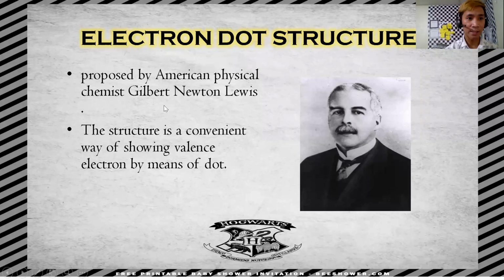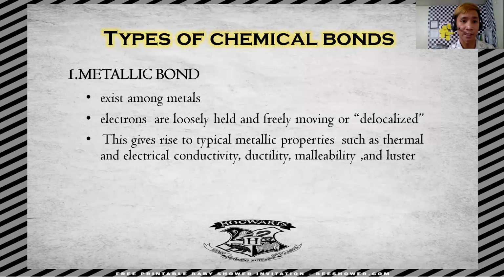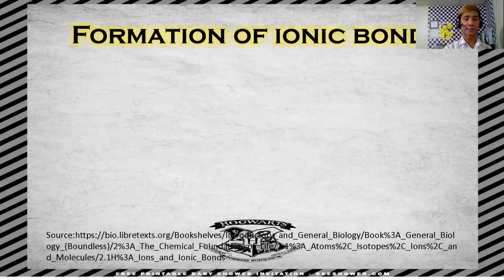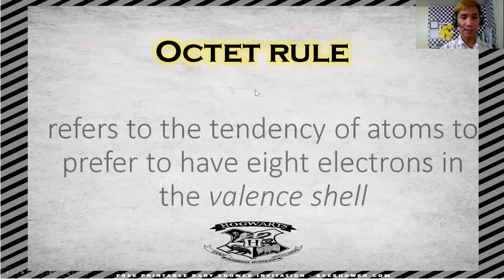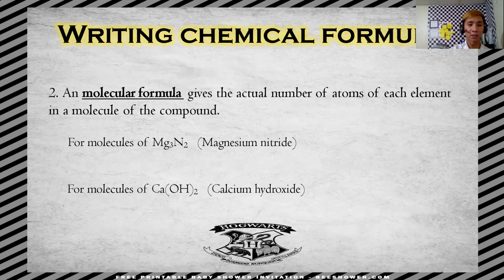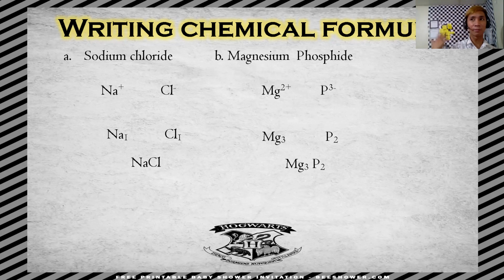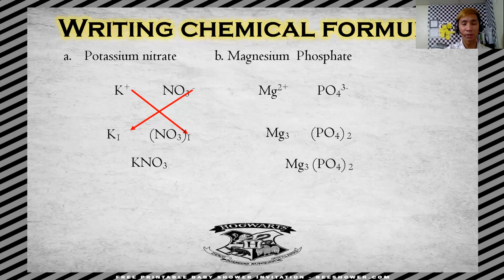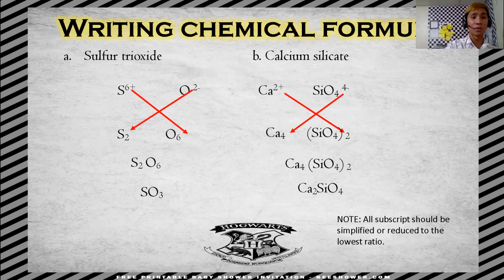WRITING CHEMICAL FORMULA SHS CHEM 1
This topic is all about writing chemical formula
Reference: Chemistry for the New Millennium